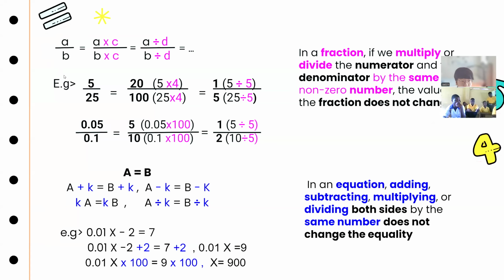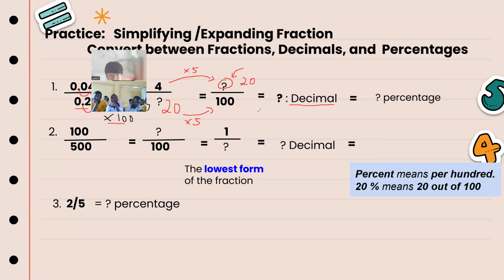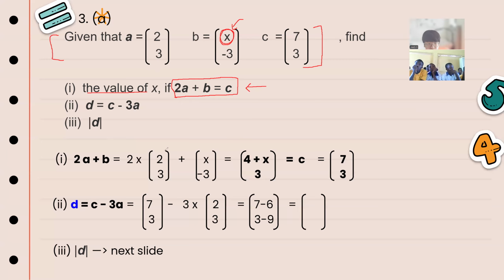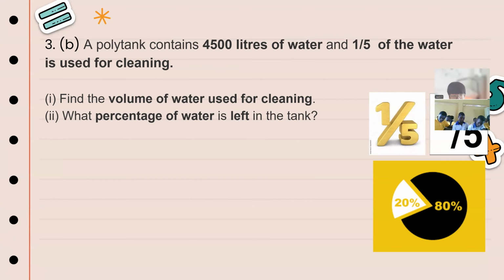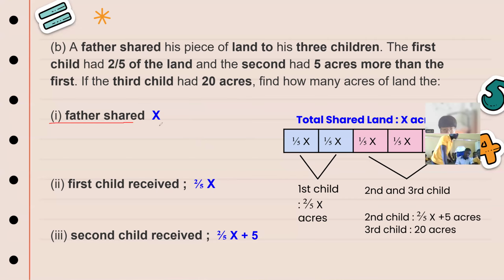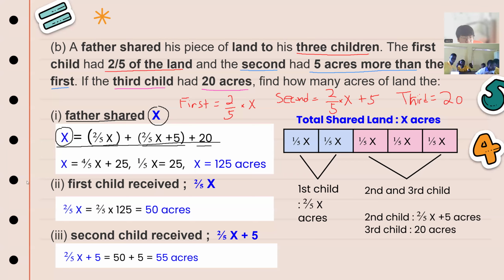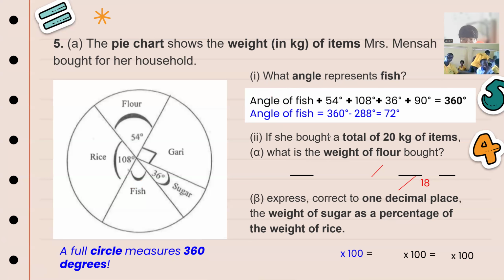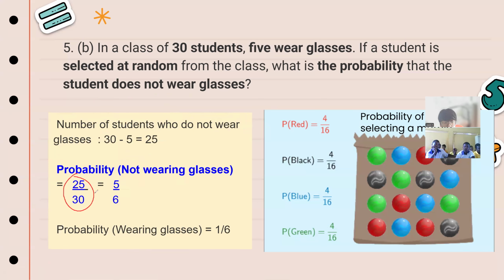Ghana Video Lecture on BECE Mathematics 2025 Part 4